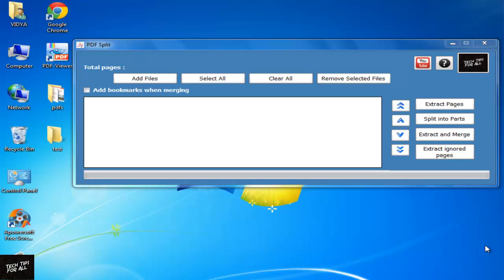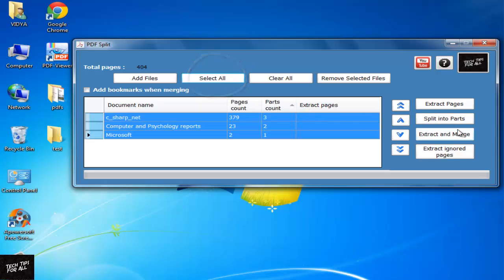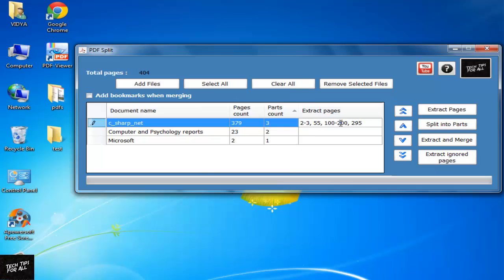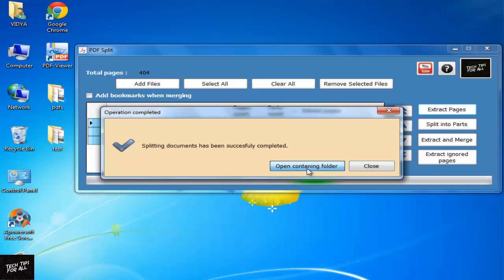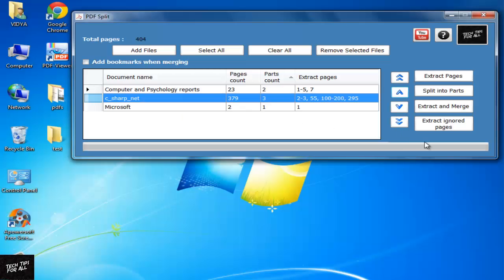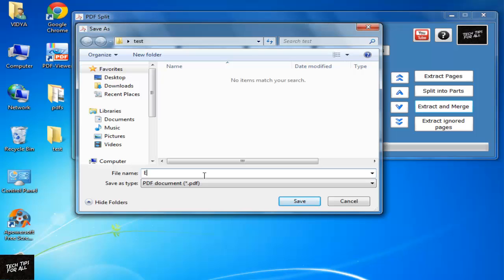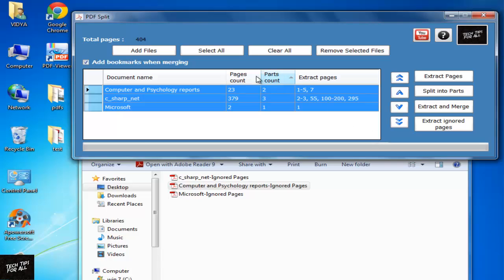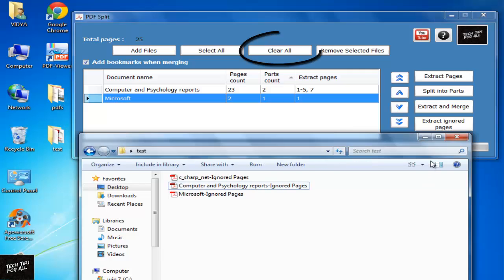Split PDF and Extract Pages from PDF using Freeware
See Table of Contents Below

How to extract pages from different pdfs as multiple pdfs      1:42
How to sort pdfs in the table          3:18
How to extract pages from different pdfs as single pdf        3:25
How to split pages not mentioned in the Extract Pages column as single pdf           4:45
How to delete pdfs in the table          5:50
How to restart the extraction of pdf pages process once again  5:58